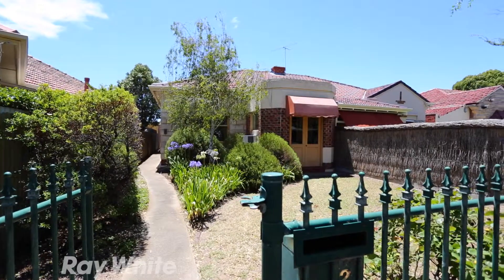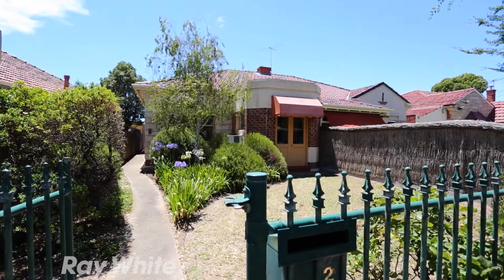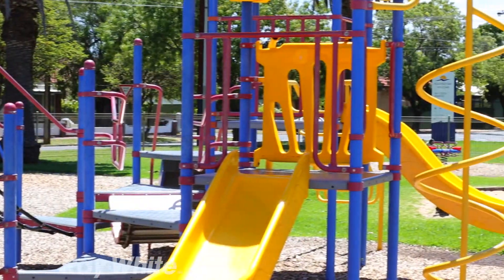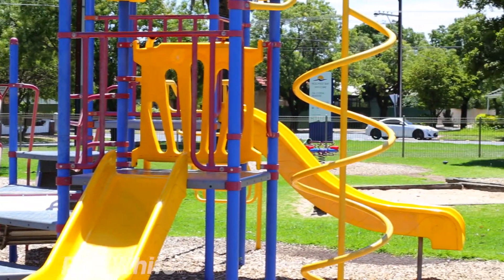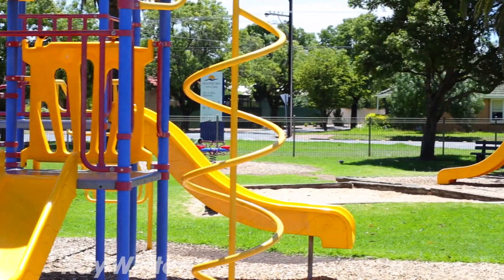Ray White Brighton presents 2 Hawkes Avenue Glenelg East